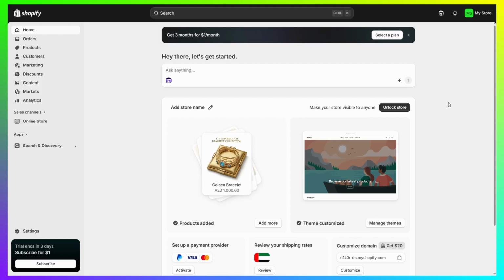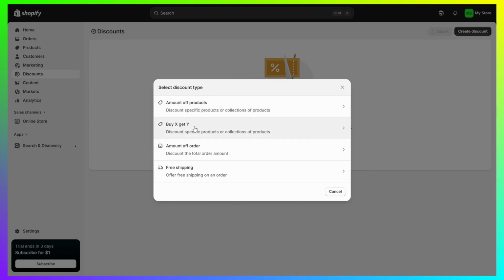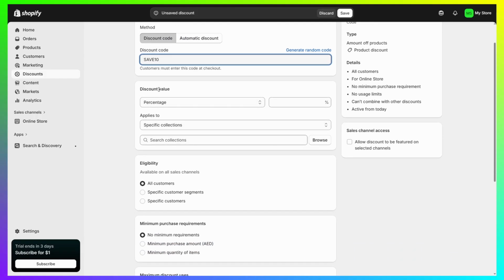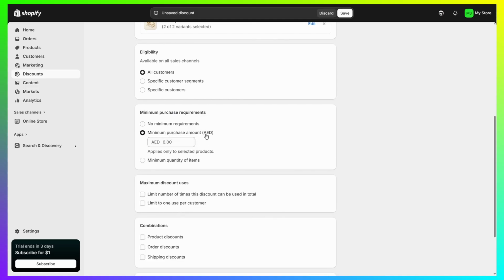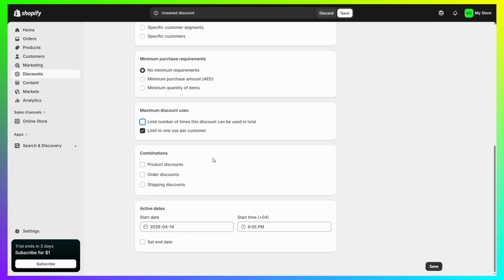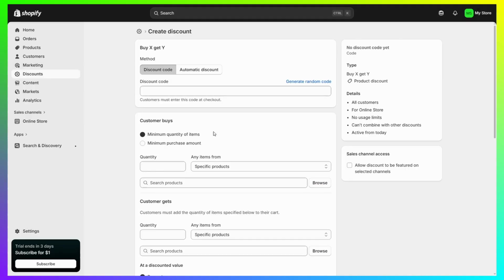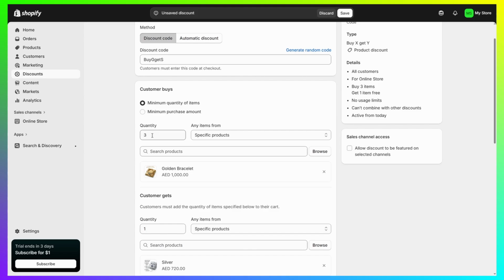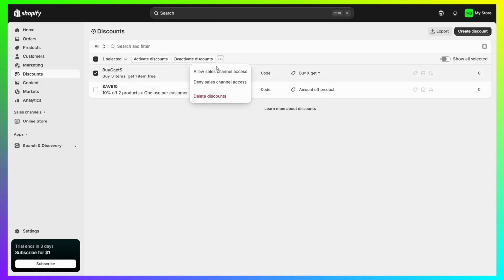How to Create And Set Up Discount Codes On Shopify (Step-by-Step)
How to Create And Set Up Discount Codes On Shopify | Shopify Discount Code Setup

Learn how to create Shopify discount codes and set up promotions for your online store. This tutorial shows how to generate coupon codes in Shopify, apply percentage or fixed discounts, and configure usage limits. You’ll also discover how to set up automatic discounts, manage promo codes, and optimize Shopify pricing strategies for better conversions. Perfect for anyone looking to create Shopify coupons, run sales campaigns, or increase revenue with discount offers.